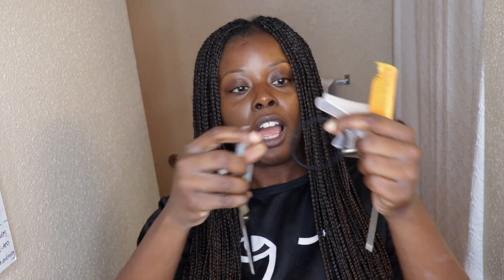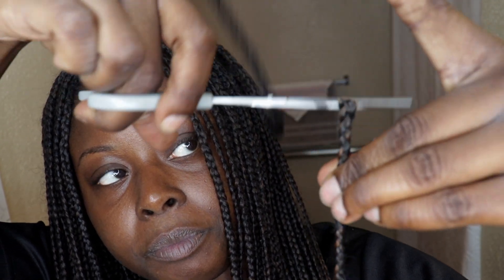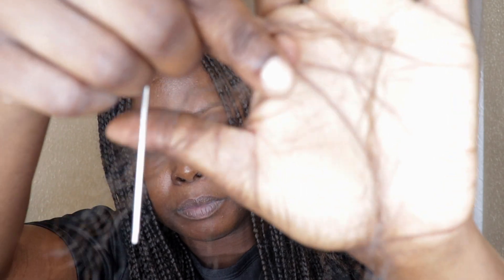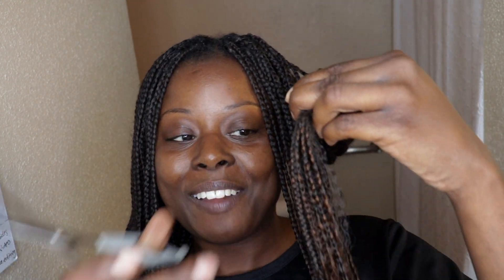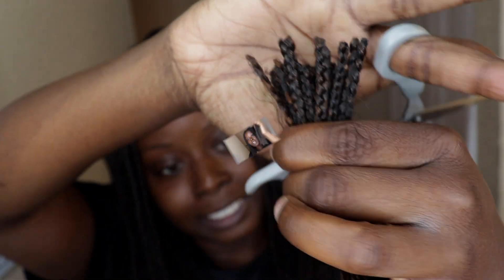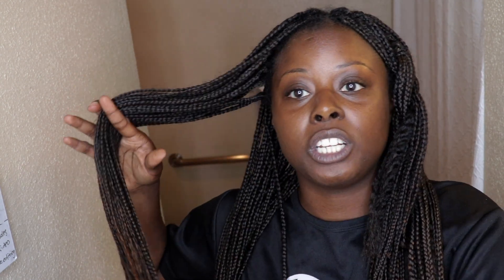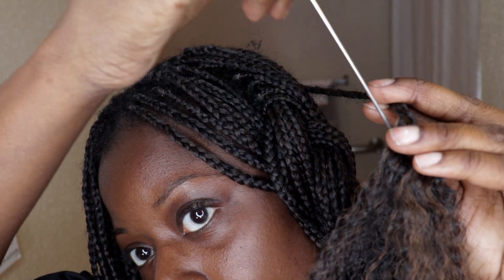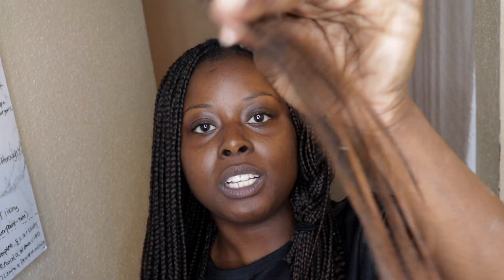*DETAILED* Knotless braid takedown tutorial | Post-Quarantine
In today's video, I'll be showing you a step by step on how to successfully complete your knotless braid takedown without cutting your real hair in the process.
     • Makeup Talk 🎨
     • Travel Vlogs + Booking on a budget ✈️🛳
     • Cooking Vlogs 🍳🥘
     • Weekly Motivation ☮️
     • Natural Hair Care Tips 🧖🏾‍♀️
     • Kirae's Korner 🎙